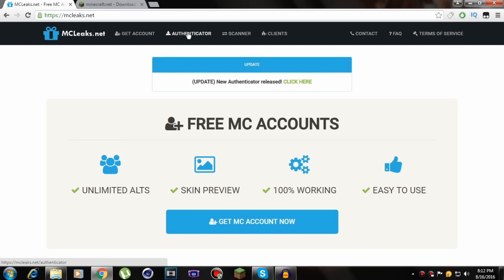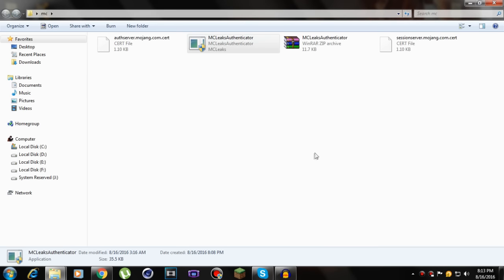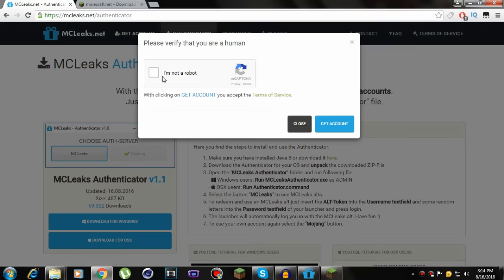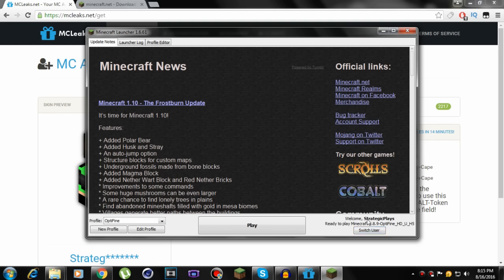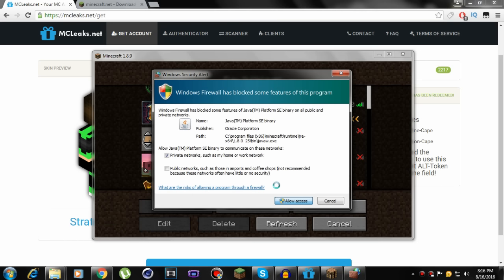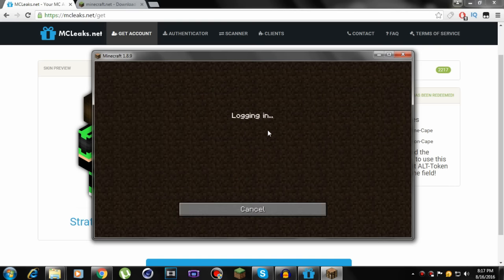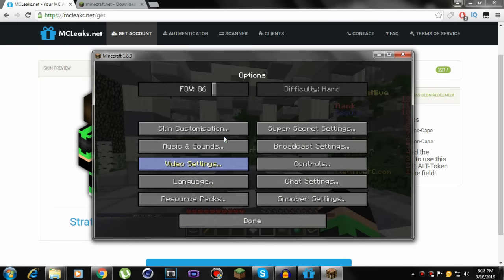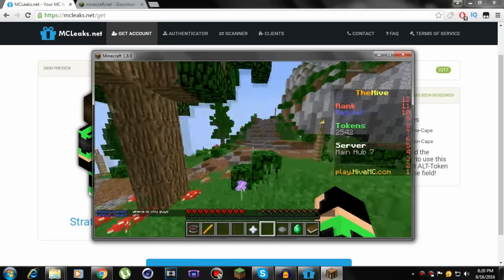100% LEGIT! - HOW TO GET MINECRAFT PREMIUM ACCOUNTS FOR FREE - 2016 [BEST ALTGEN EVER!]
Hey guys! I'm so excited to bring in  good news for you guys. MCLeaks has come up with a brand new update for FREE with which you guys can get infinite accounts! This method is 100% LEGIT , 100% WORKING and  doesn't have a virus.

40 LIKES?